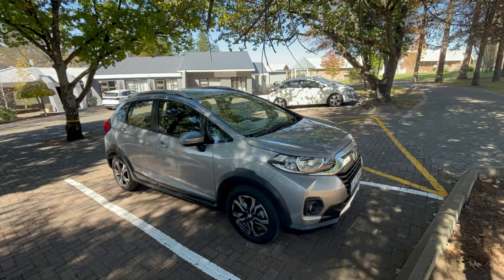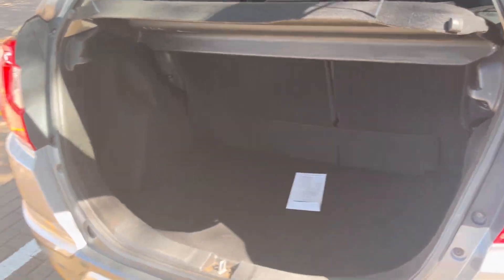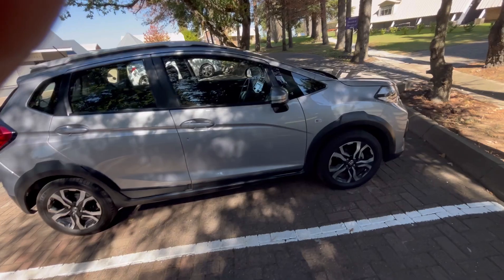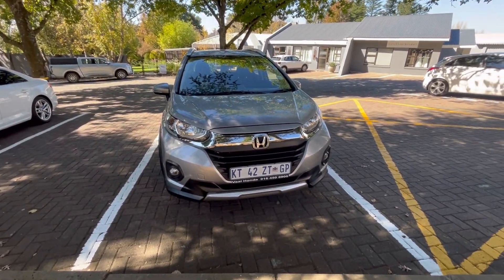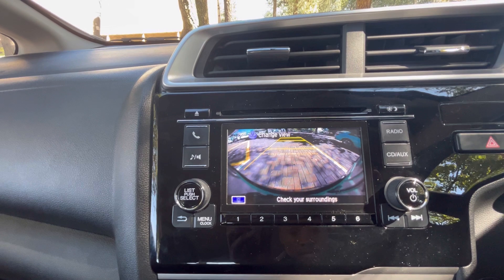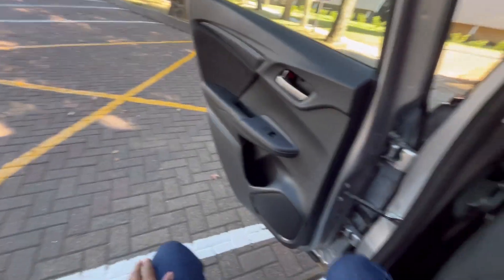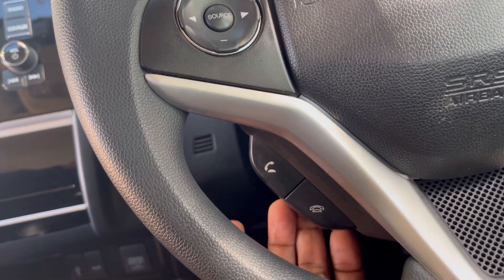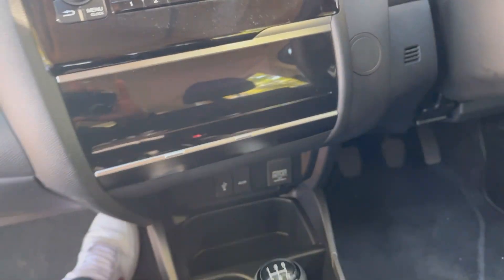2021 Honda WR-V Comfort ( Review, Shebeshxt, Emtee and cost of ownership)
In this video we review 2021 Honda WR-V Comfort line, we also check the specs, cost of Ownership, comments on Shebesxt and on Emtee's Drugs allegations.